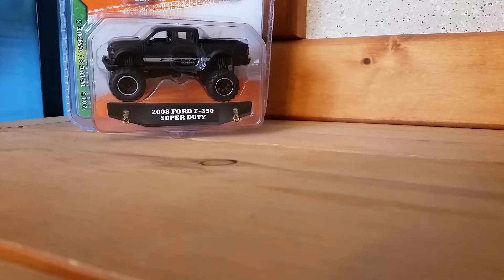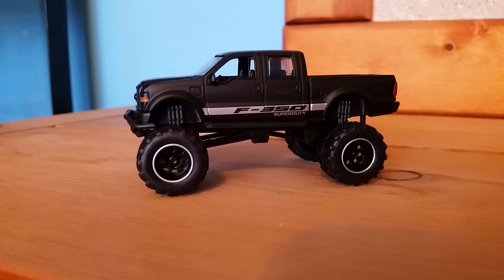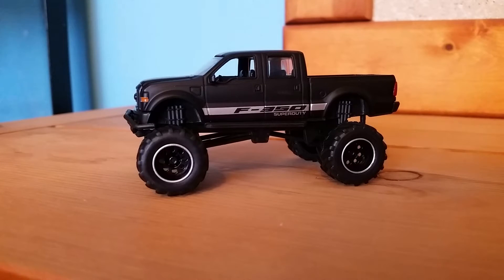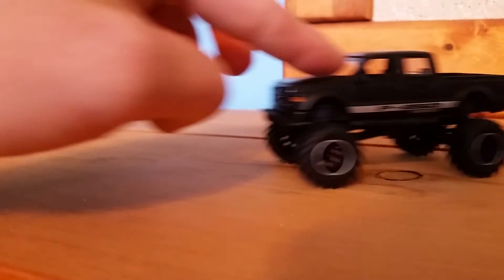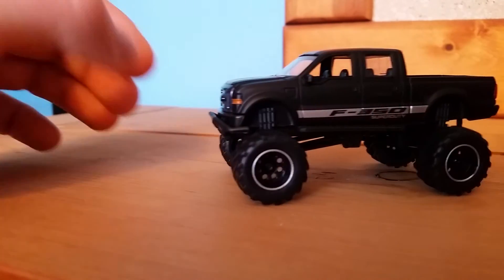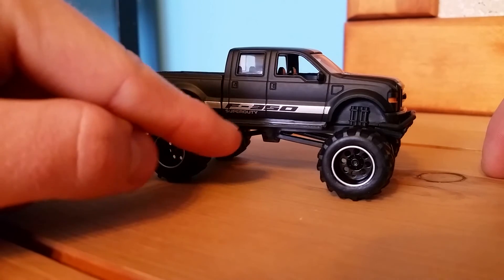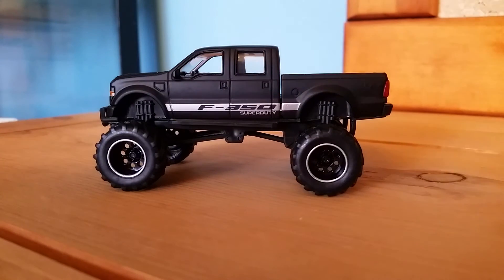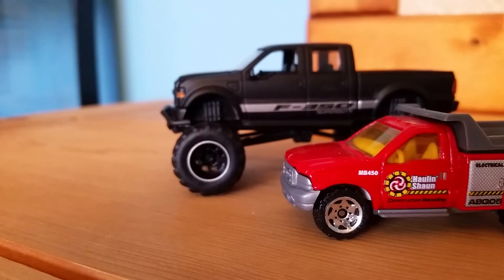Jada Just Trucks 2008 Ford F-350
The 2008 Ford F-350 Super Duty looks great!